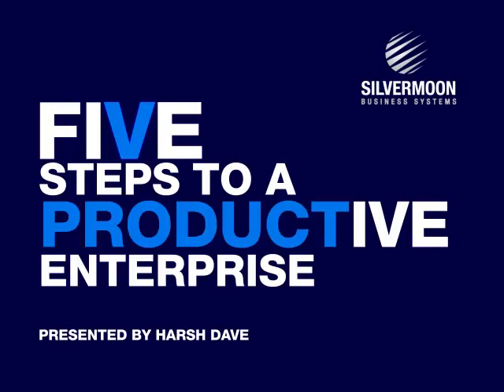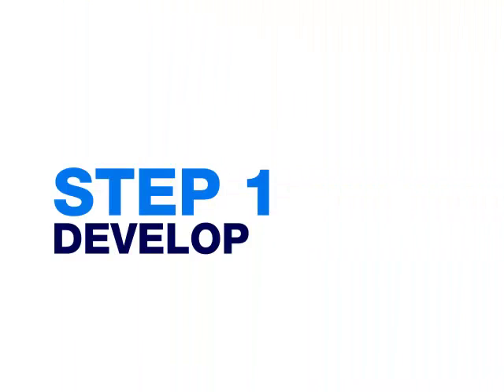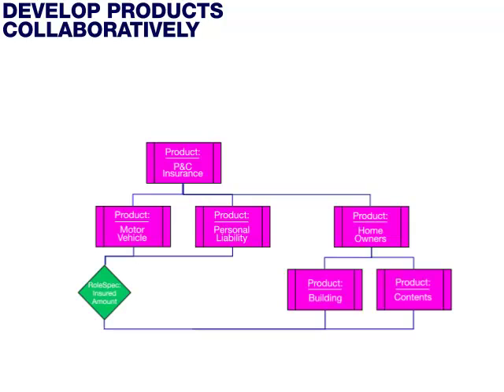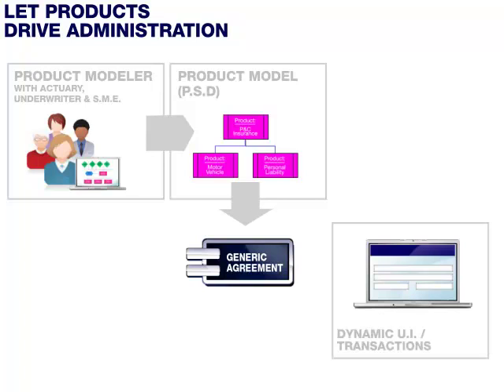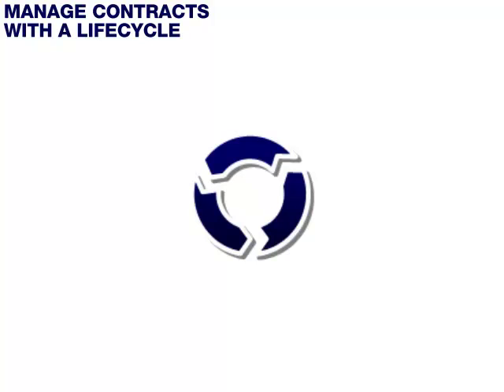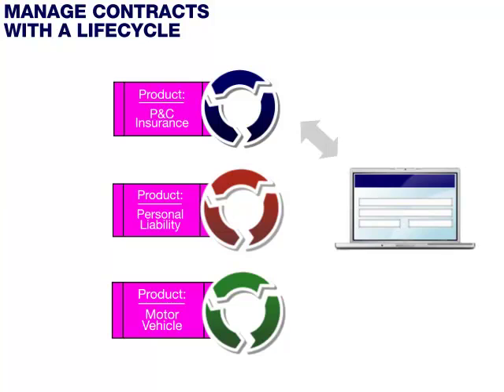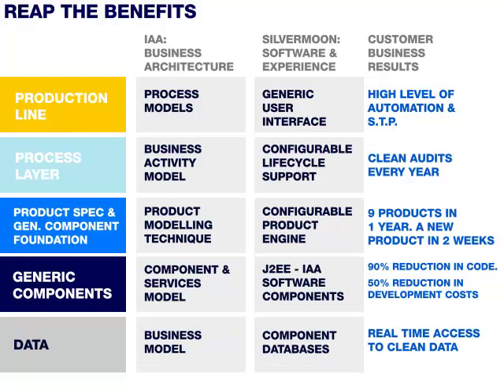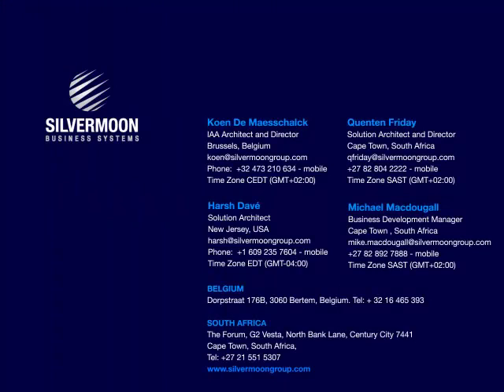Silvermoon Business Systems.mp4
Five simple steps to an agile, product-driven insurance policy administration system. The secret? Become product-driven. Define the product explicitly, and the product will drive the policy administration system.